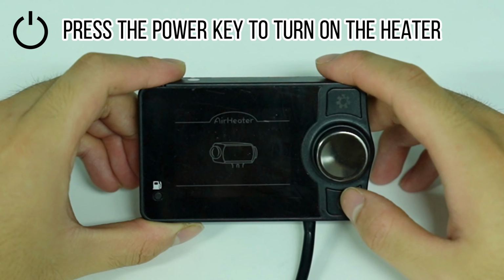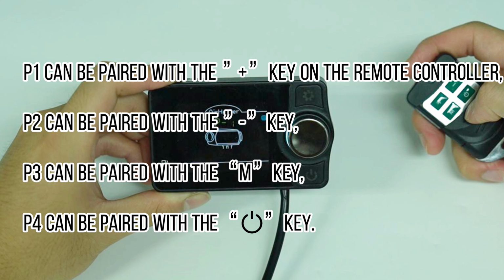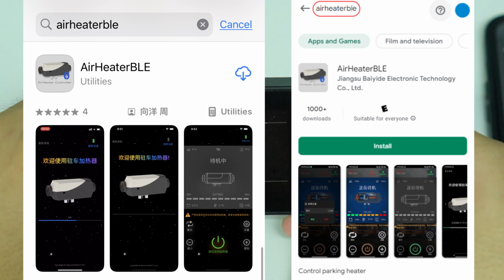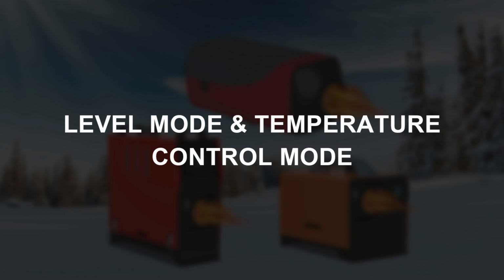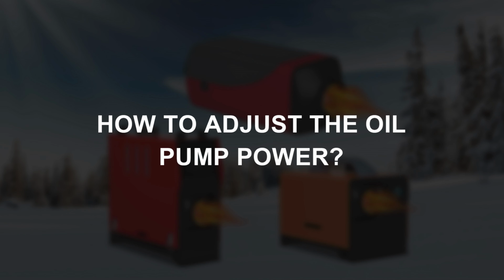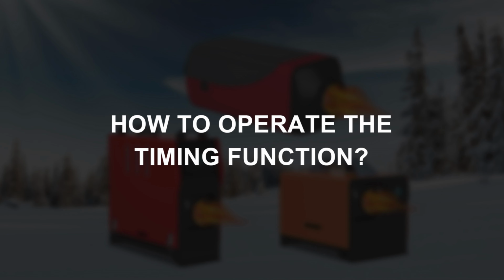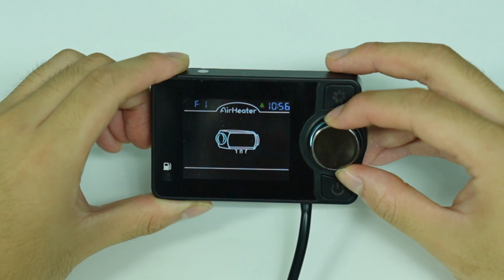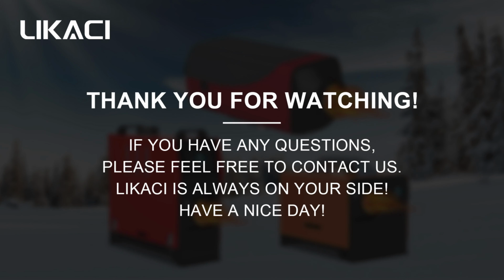🔥Likaci Diesel Heater Bluetooth & APP Control Switch Operation🔥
Welcome to watch our channel! In this video, we are pleased to introduce you to the operation of the Bluetooth&APP switch for the Likach diesel heater. You can adjust your temperature range, as well as the frequency of the oil pump, set your start and stop times, and remotely control your phone app through Bluetooth connection, warming you up all winter!!!

🌟 Get Your Likaci Diesel Heater Today!